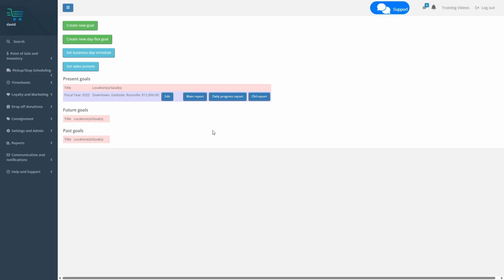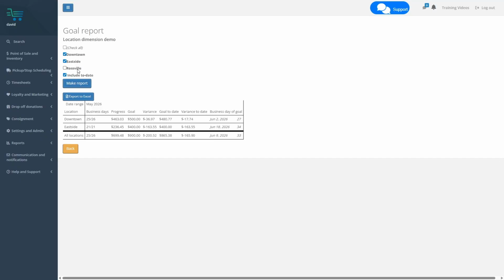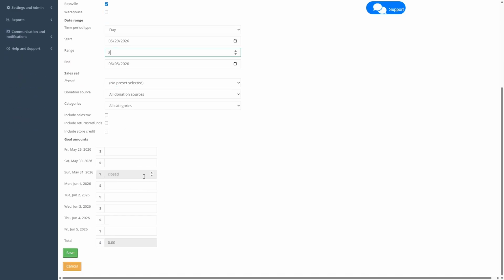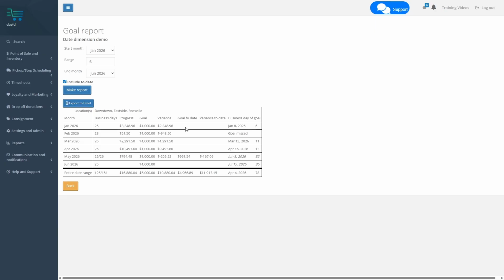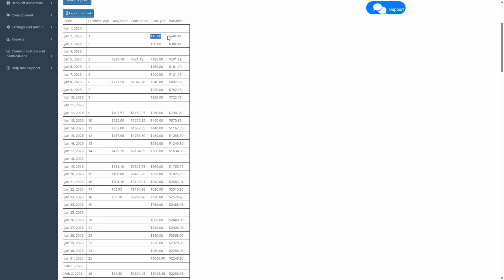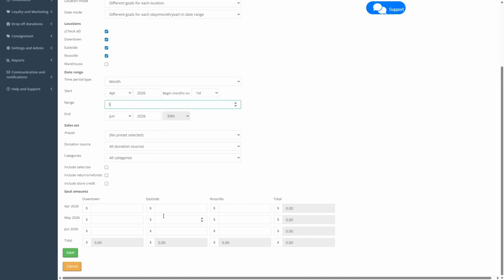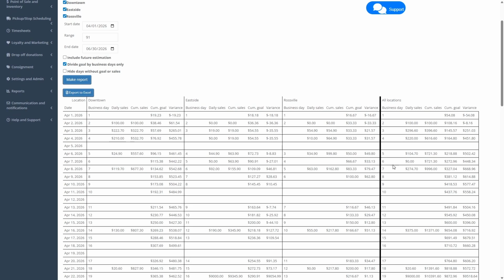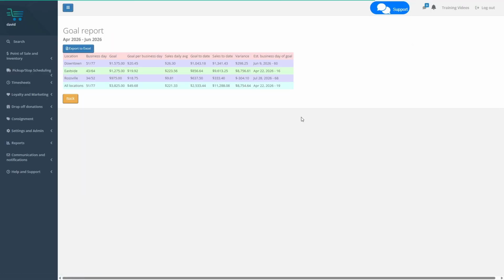ThriftCart Dimensional goals